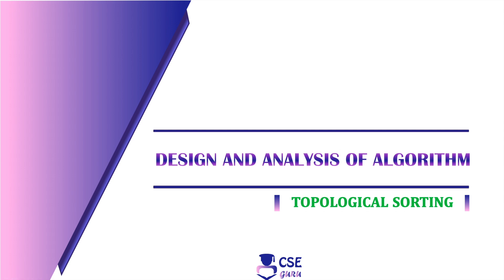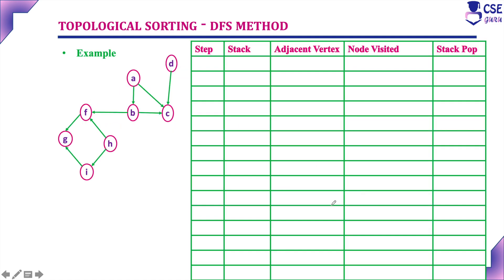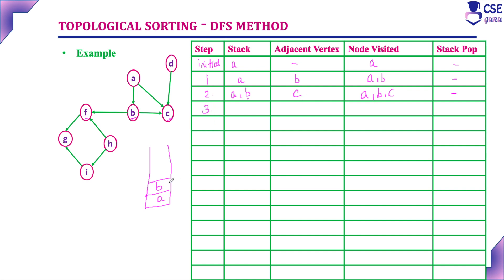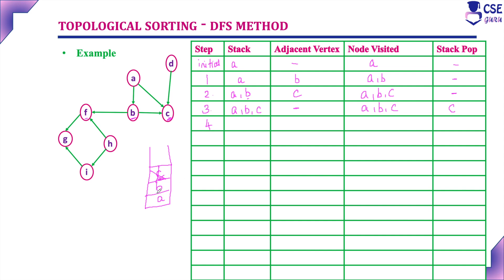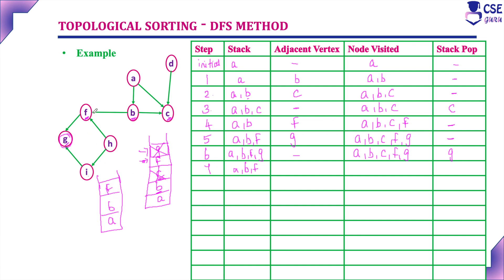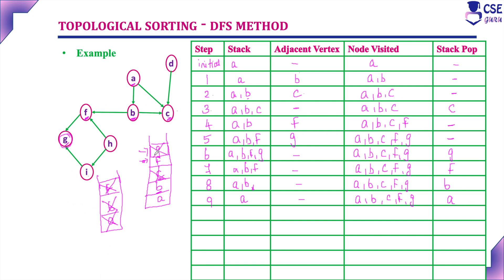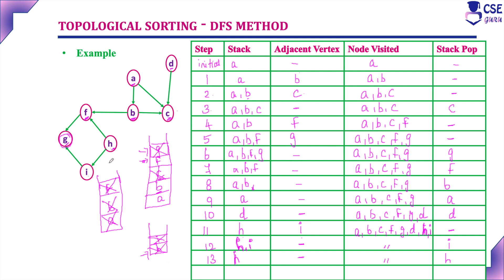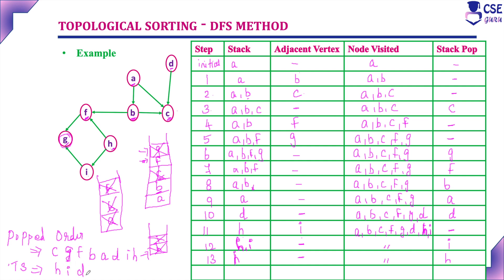Topological Sorting DFS Method | Decrease & Conquer Tech. | L 122 | Design & Analysis of Algorithm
CSEGuru Videos
CSEGuru Compiler Design Videos